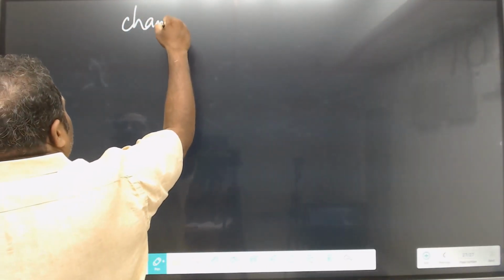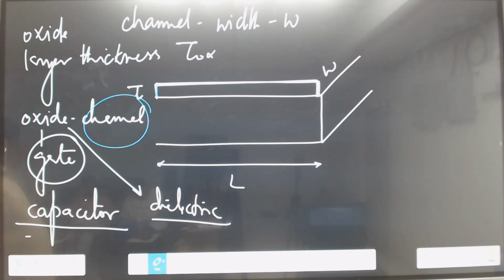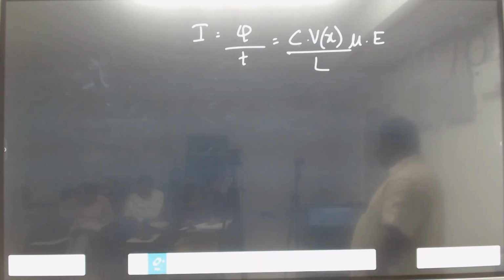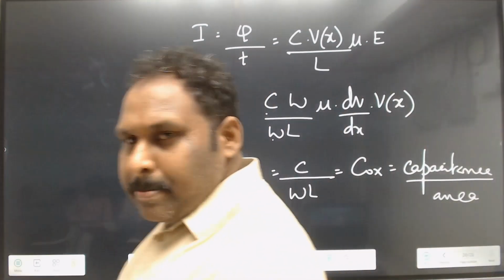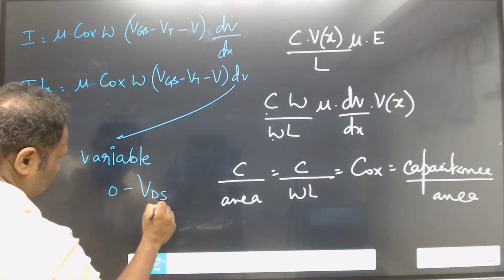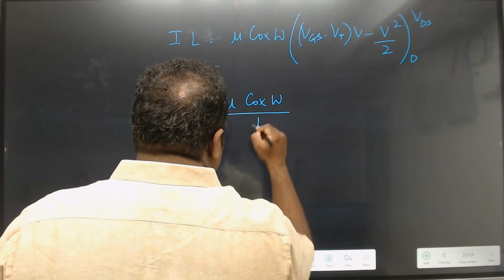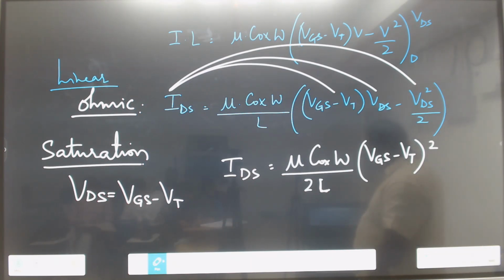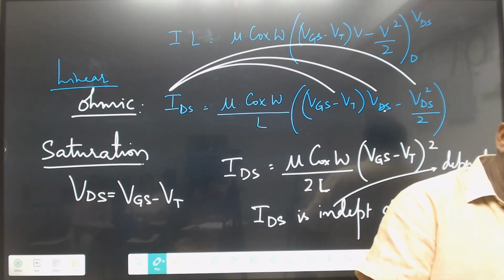MOSFET Linear and Saturation Region V-I Derivation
A classroom snap shot video of GatePro classes in Vizag Classroom

This channel is an initiative of Suresh VSR and GatePro.
Majorly focused on delivering quality content for Engineering students preparing for GATE EE or EC.

GatePro is based in Vizag and Delhi for Offline classes.
GatePro is available for Live Online classes through Zoom.
Regular and Weekend batches are available.
GatePro App provides recorded classes for all students .

Excellent Test Series available for Gate - ESE - AAI - ISRO - KVS WE and many more exams.
Download the GatePro App for free and paid content.

Organisation Code -- ttkhw